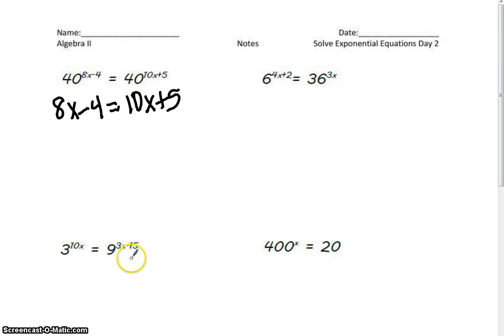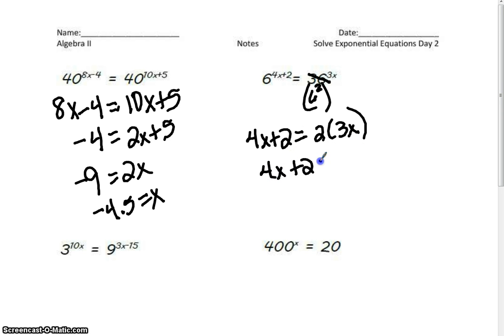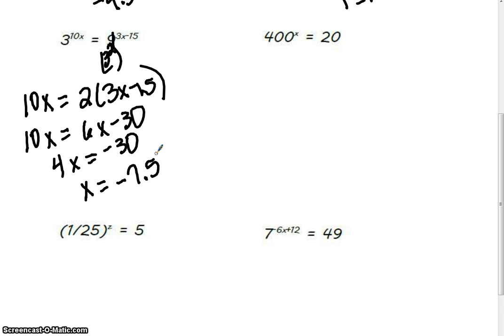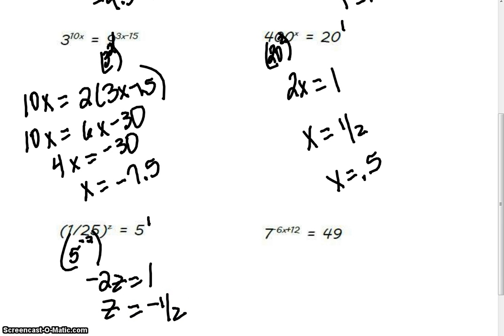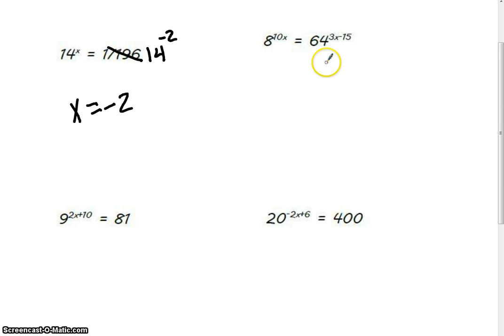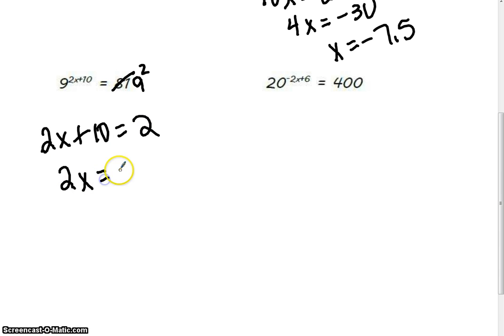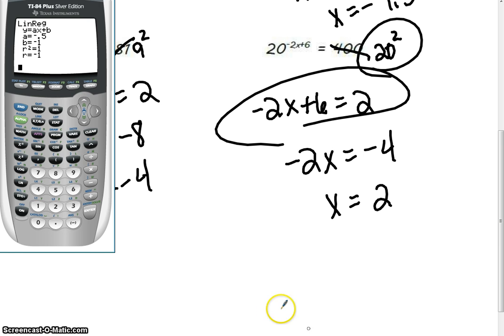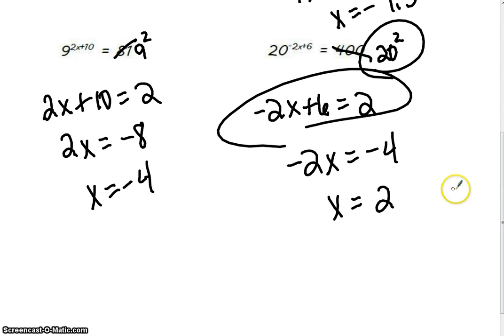A2 Solving Exponential Equations Day 2 New